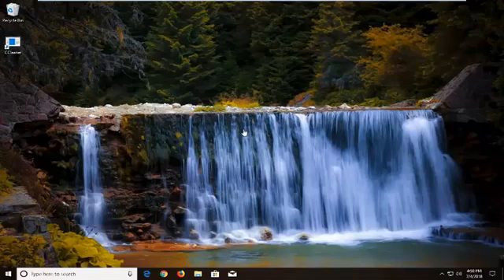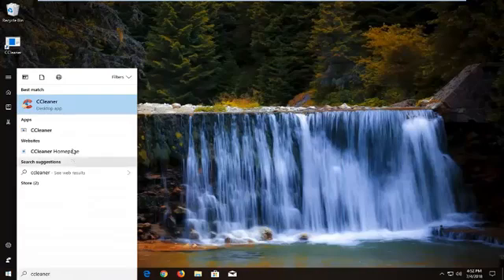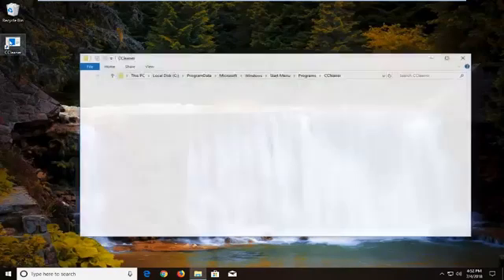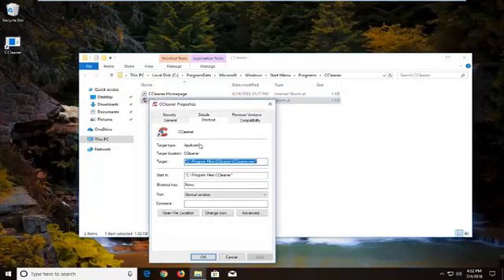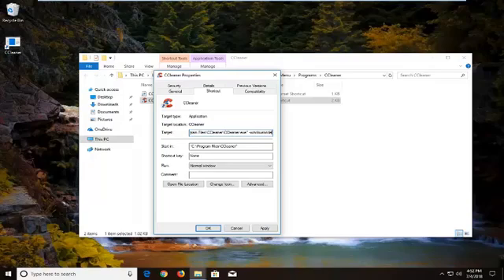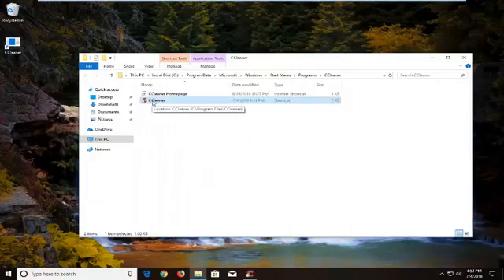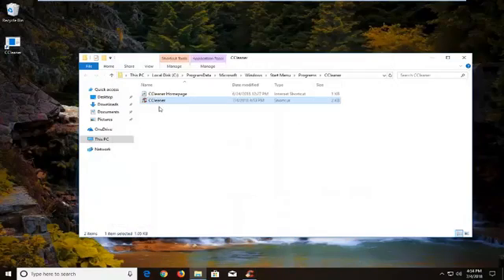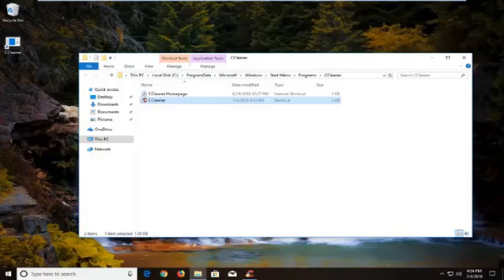How To Run Any Game in Windowed Mode or Lower Resolution - Windows 11/10/8/7 [Tutorial]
Run Any Game in Windowed Mode or Lower Resolution.

Most computer games take over the whole screen when you play. However, depending on whether the developer allows it, you might be able to play it in a window instead.

The process to window a game might take just a few seconds if the method you try ends up working for you. However, some games don't natively support windowed mode, so you may have to take some more involved steps to prevent those games from taking up the whole screen.